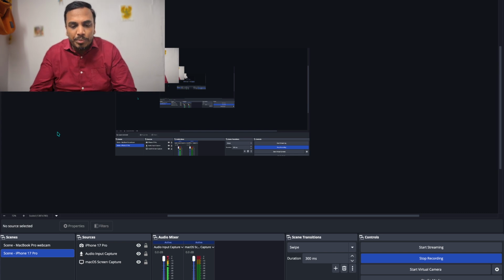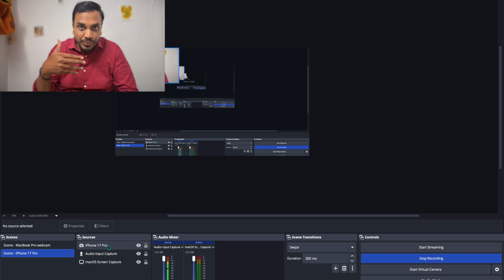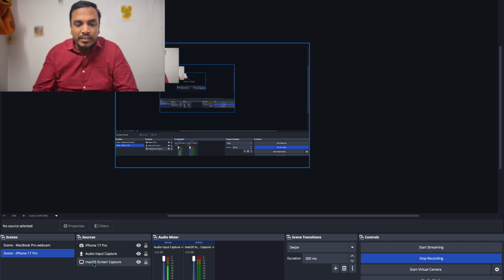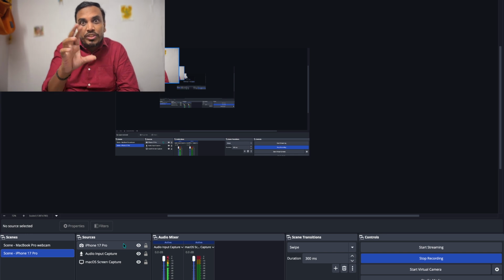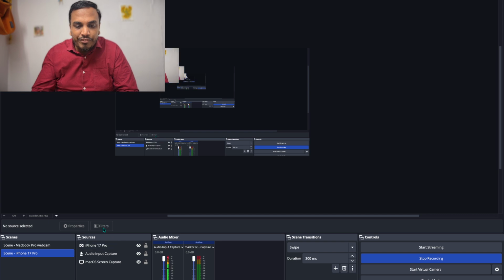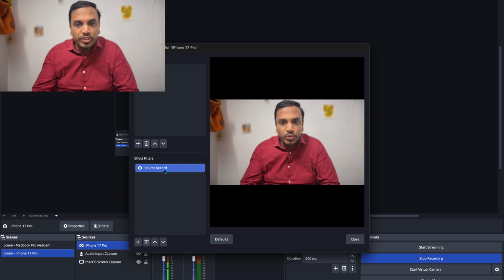I don't edit videos. Here's the AI workflow that does it for me.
Half a day of work = 3 weeks of scheduled videos. No editing, no hustle, free tools. Here's the AI workflow Claude built for me.

I'm not a YouTuber. I'm not a hustler. So I told Claude exactly that — I'm lazy, I can't do regular work, what fits me? — and it designed this entire pipeline. Same method I use to build school tools: give the AI full context (including the inconvenient truths about yourself), let it suggest the tools, constrain it, go.

The stack it picked: OBS Studio (free) with Source Record to get three files from one recording — full video, talking-head only, screen only. Opus Clip (free tier) to cut Shorts. Apple Notes to transcribe. Claude to write every title and description and tell me what order to post in.

If you run a school and think "I don't have time to build tools" — this is the answer. You don't need time. You need to describe your problem honestly and let the AI do the fitting.

New here? I build real school systems (transport, marks, dashboards) with zero code.

Timestamps:

0:00 — Half a day = 3 weeks of content
0:30 — Why I ditched the circular talking head (Shorts cropping)
1:30 — Telling Claude the truth: "I'm lazy, what fits me?"
2:30 — Opus Clip: free AI clipping, 60 credits/month
3:30 — The transcription loop: Apple Notes → Claude project
4:30 — Why I left Loom; OBS + Source Record explained
6:00 — Three files from one recording
7:00 — The full pipeline end to end
8:00 — Claude even sequences the posting order